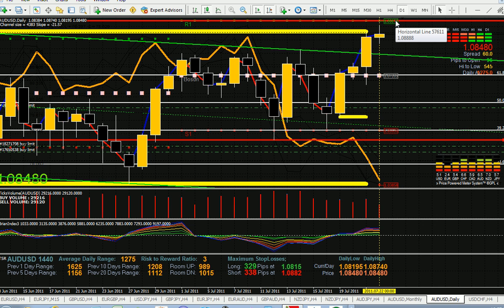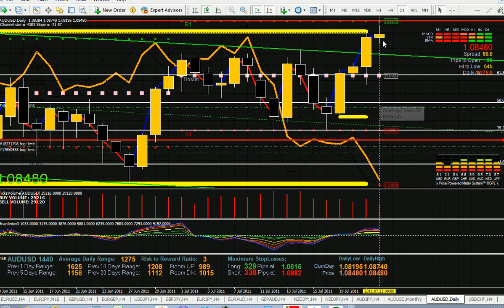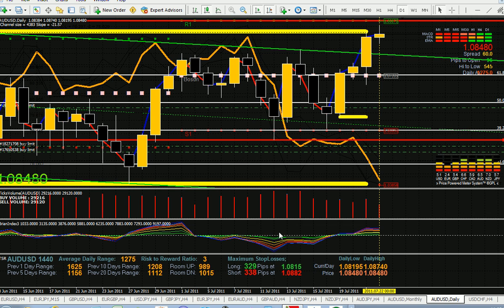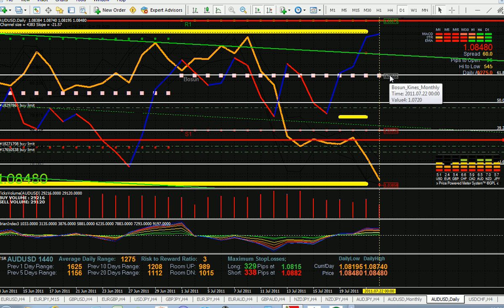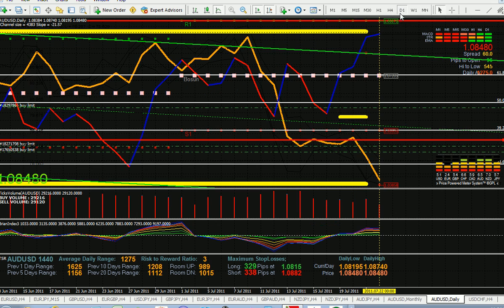2 video limit orders with few ideas